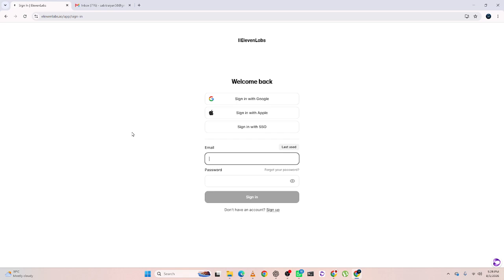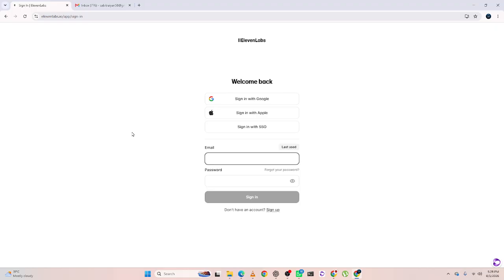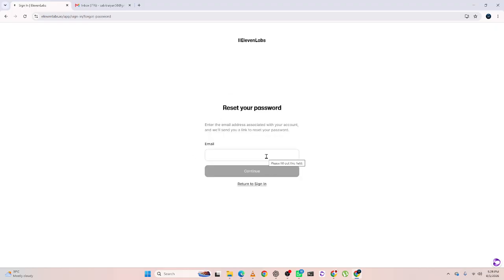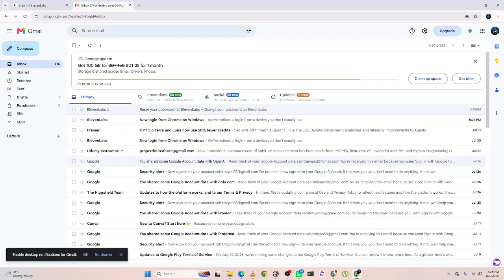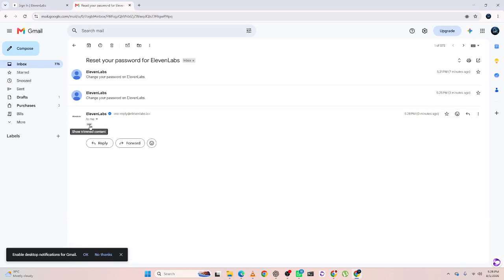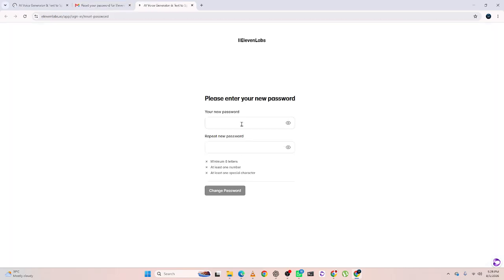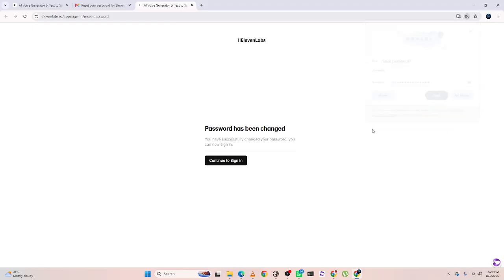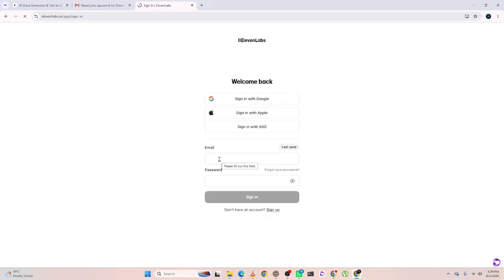How to Reset Your ElevenLabs Password Full Guide 2026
How to Reset Your ElevenLabs Password in 2026? Learn step-by-step how to reset your ElevenLabs password if you've forgotten it or want to improve your account security. In this complete ElevenLabs tutorial, you'll discover how to request a password reset, regain access to your account, troubleshoot login issues, and secure your account with strong password practices. Perfect for beginners, content creators, freelancers, developers, businesses, and professionals using ElevenLabs.